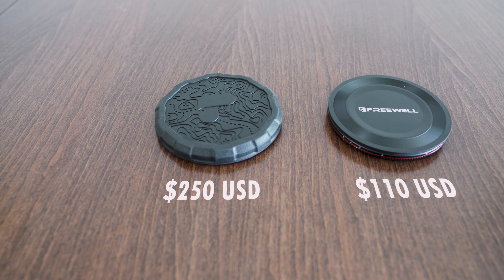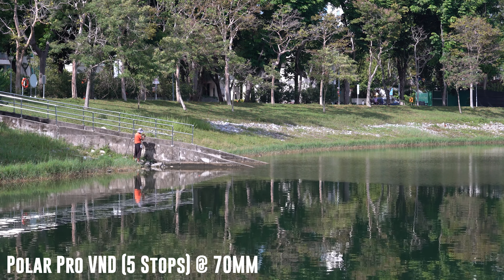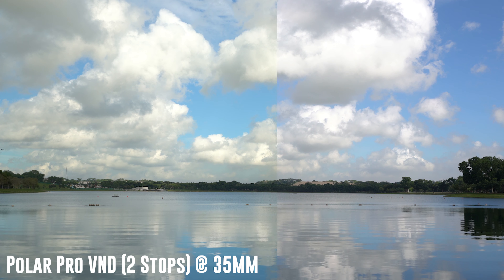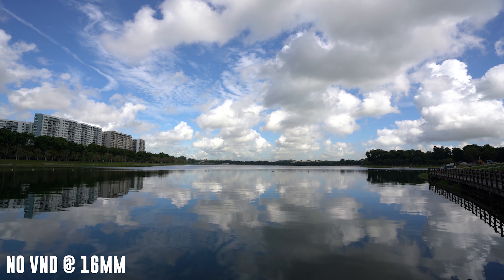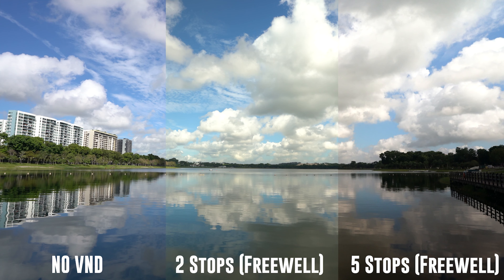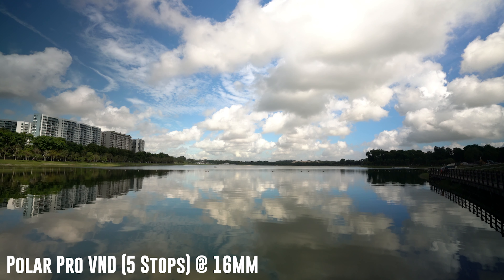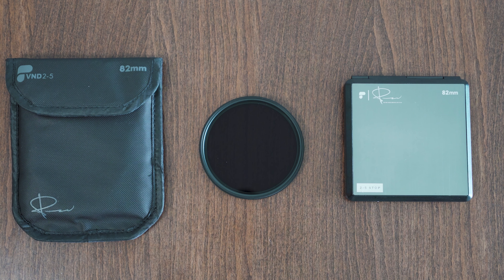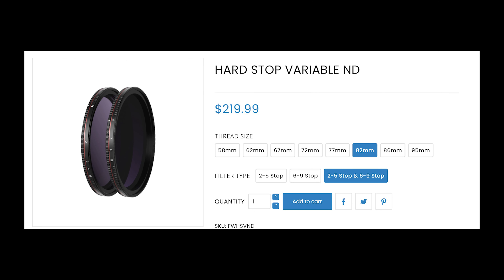Polar Pro vs Freewell Variable ND Filter Review | Sample Footage (Are expensive filters better?)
Check out this video to understand why ND filters are necessary for videography.

After owning the Polarpro VND filter, I needed a second one for my second camera. I was wondering if there was a better value filter in the market as the Polarpro filter costs a bomb. That is when I came across the Freewell system. At half the price, I was wondering if it was good enough to get the job done.

In this video, I put both filters to the test and I am sharing the results with you so you don't have to spend the money or go through the trouble.

Where I sell stock footage to generate side income

Gear:
Main Camera Body - Sony A7III
Secondary Camera Body - A7RIII